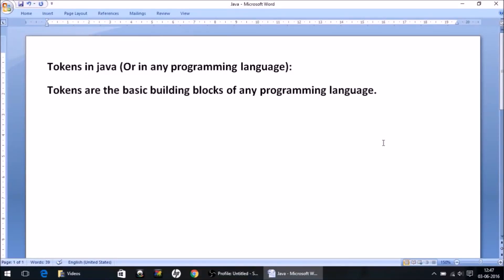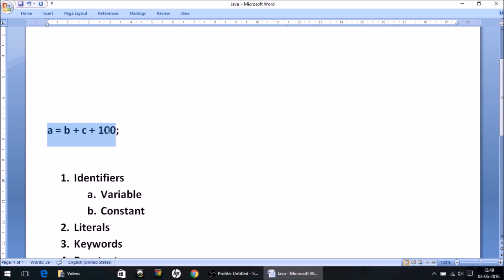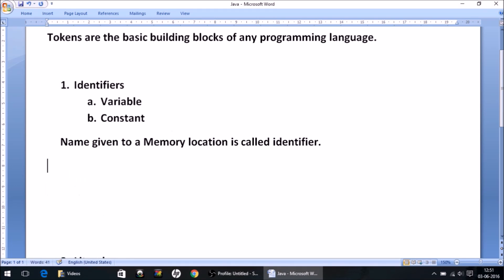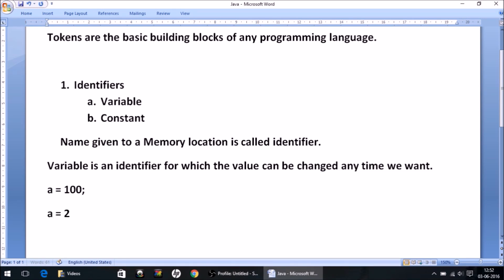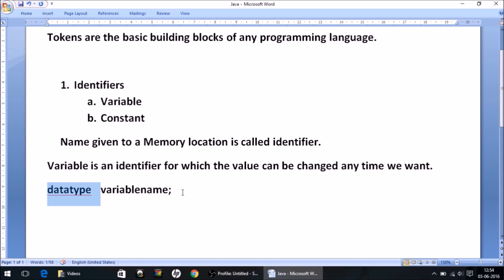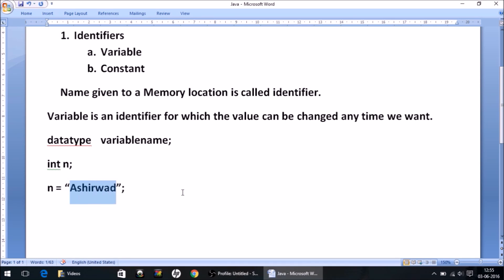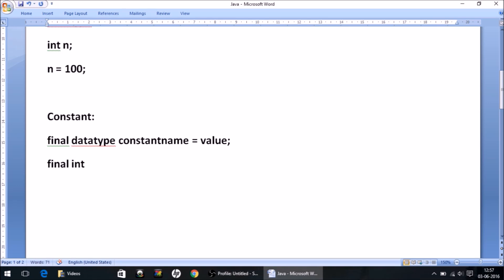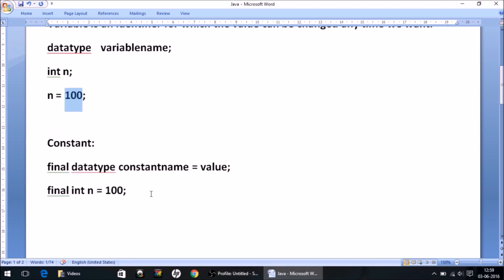Tokens in Java Part 1 - Identifiers [Variables and Constants]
Explaining the basic building blocks of java programming i.e. Tokens. This is the first part of the Tokens in Java series and I have mainly covered variables and constants in Java.